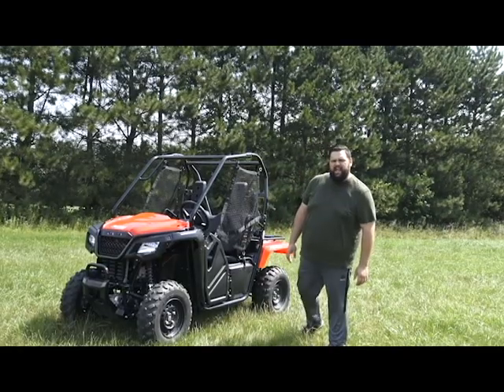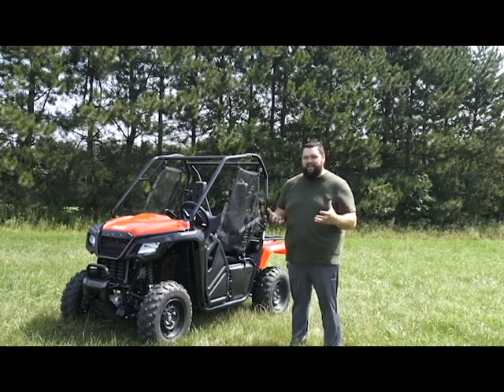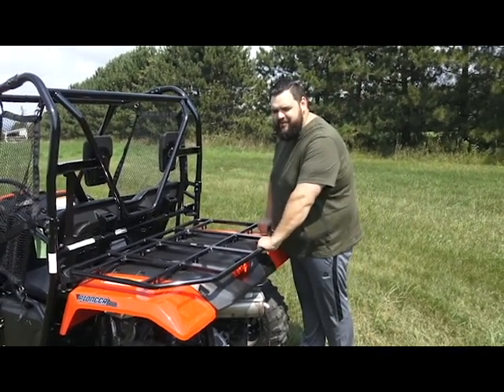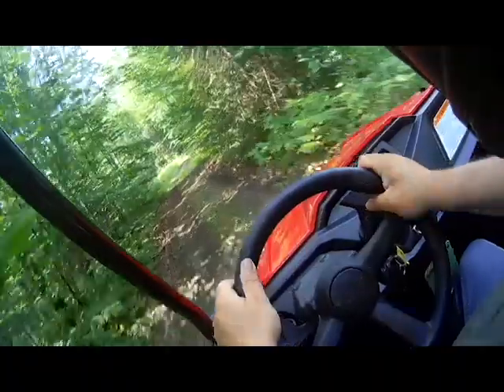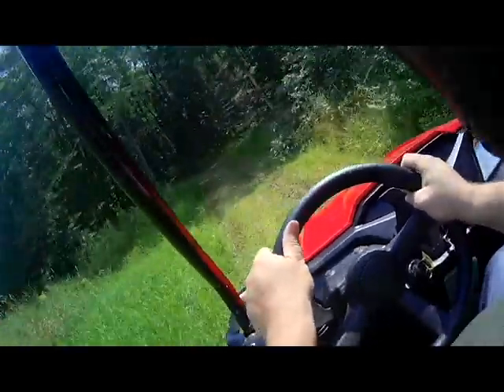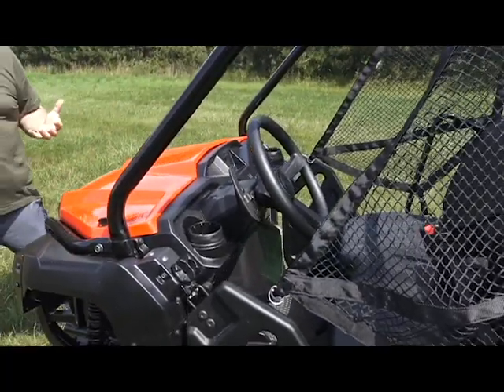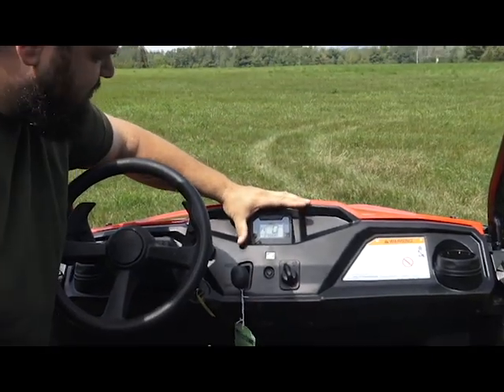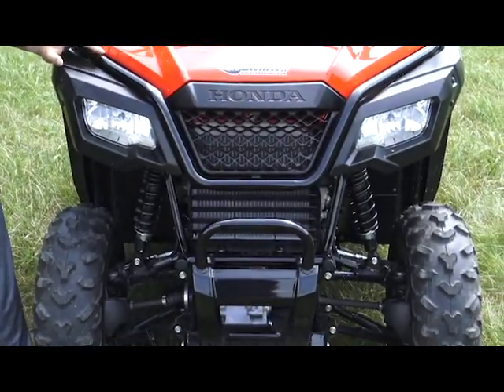Rockland Wheels Honda Pioneer 500 reveiw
The HONDA Pioneer 500 @ Rockland Wheels ! This machine is a true blast of fresh air with a different direction but doing what Honda has been doing for years, putting a smile on anyone who tries one!